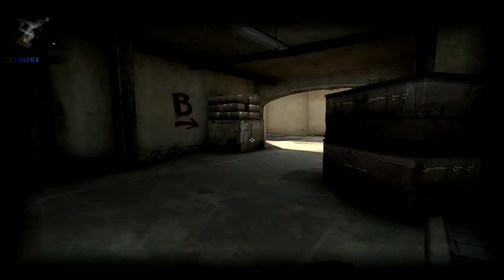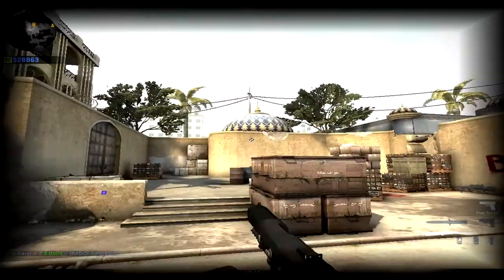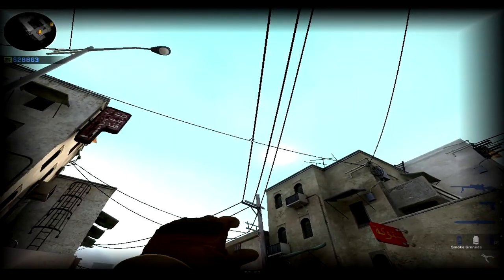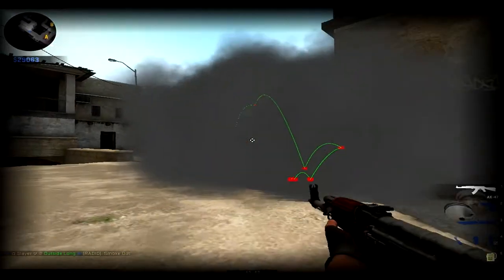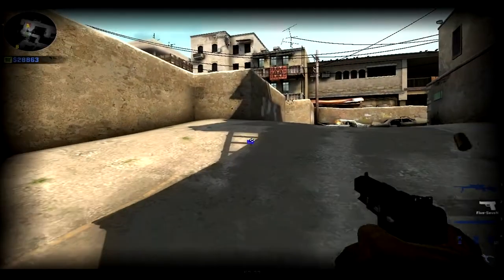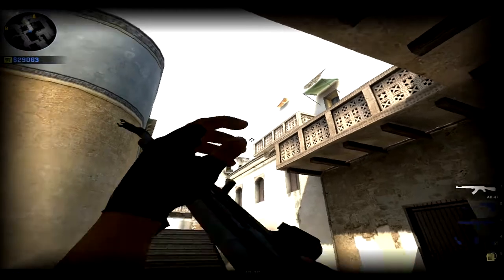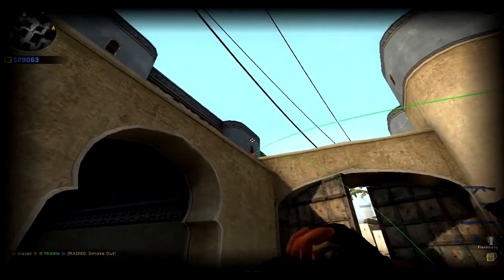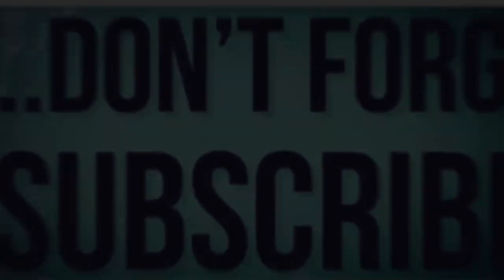Dust 2 Smokes Flashes and Molotovs and Incendiary Grenade Tricks: CS:GO Tips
Hello again guys and welcome to another episode of counter strike. In this episode I will be showing you some smokes, flashes, and tricks for the map Dust 2.As always, I hope you enjoyed! Be sure to leave some support on the video, thanks!